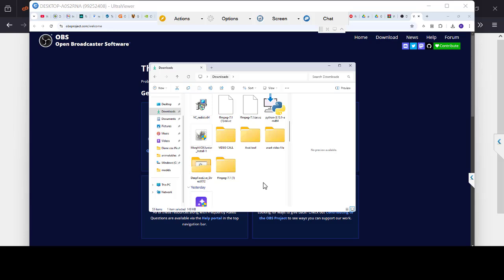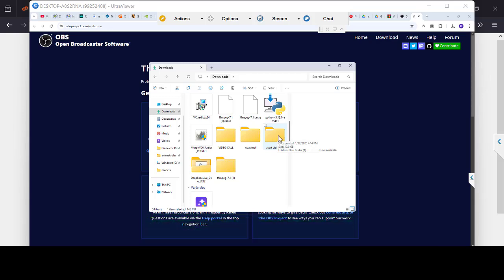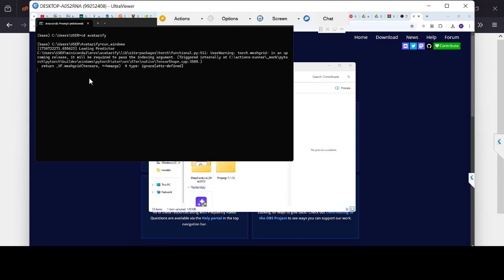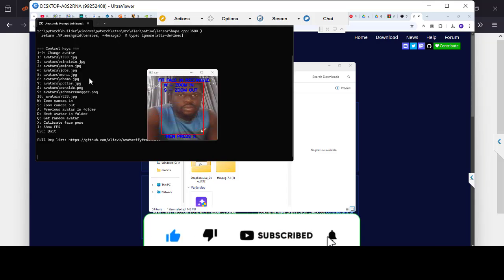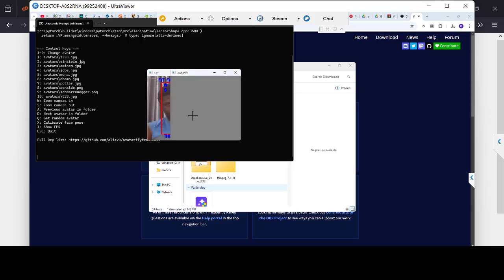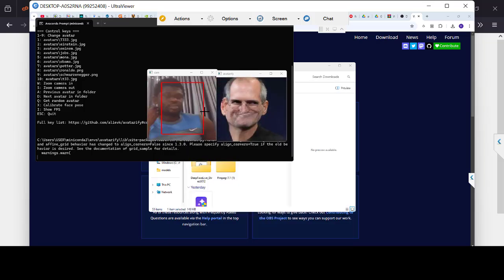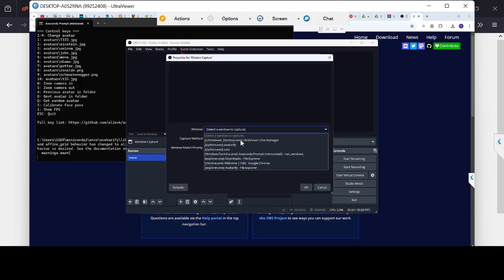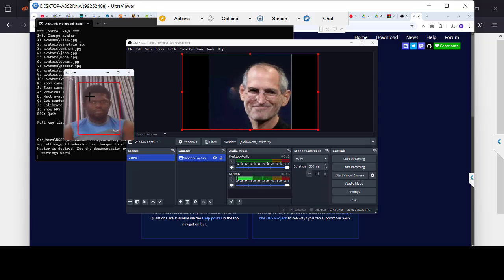How to Install Avatarify on All Kinds of system RTX and GTX | Step-by-Step Guide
How to Install Avatarify on RTX and GTX Systems | Step-by-Step Guide 🎭

Want to bring your video calls to life with real-time face-swapping? In this video, we’ll guide you through installing Avatarify on any system, whether you’re rocking an RTX or GTX GPU. Avatarify lets you mimic your favorite characters or transform into fun avatars during Zoom, Teams, or any virtual meeting!

🎥 What You'll Learn:
✅ System requirements for RTX and GTX setups
✅ Optimizing performance for smooth results

⚙️ Supported Platforms:

Windows
macOS
Linux
📌 Quick Links in the Video:
0:00 Intro to Avatarify
1:15 Checking System Compatibility
3:00 Download and Installation
6:30 Configuration for RTX and GTX GPUs
9:00 Testing and Final Tips